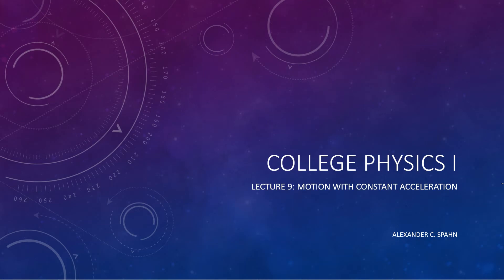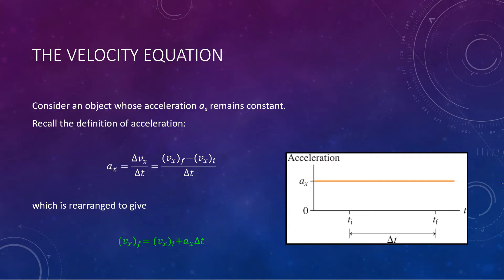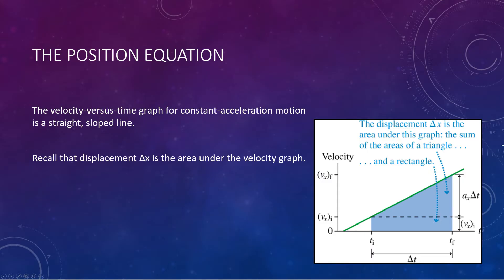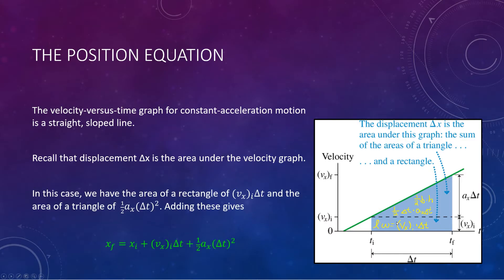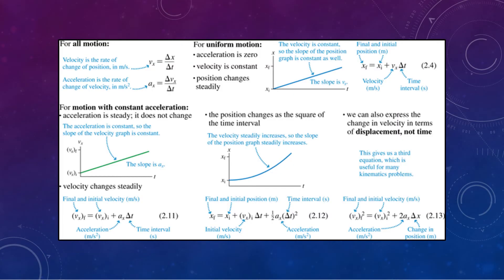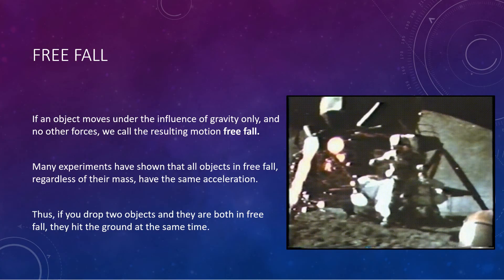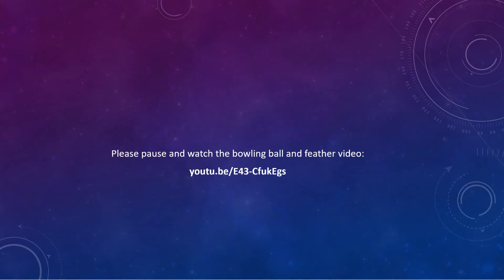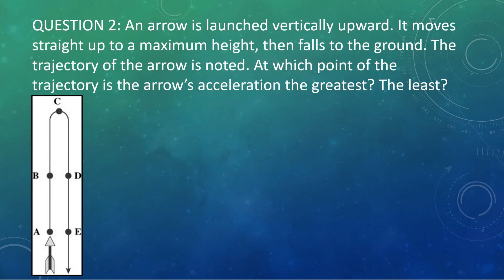College Physics 1: Lecture 9 - Motion With Constant Acceleration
In this lecture we introduce the three primary equations that govern constant acceleration motion and discuss free fall motion. This sets us up for the next lecture where we will spend our time working out real world problems with these equations.

Bowling ball and feather video: youtu.be/E43-CfukEgs